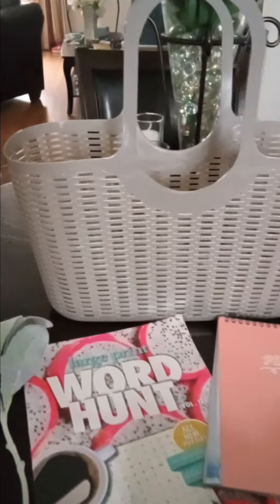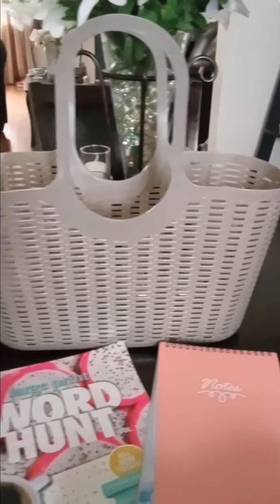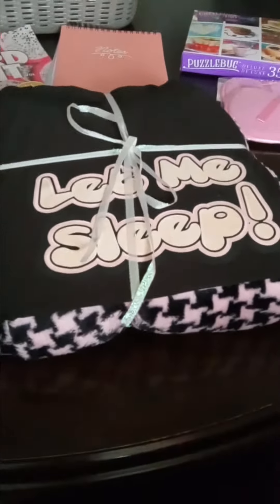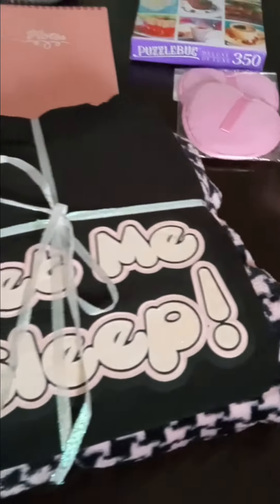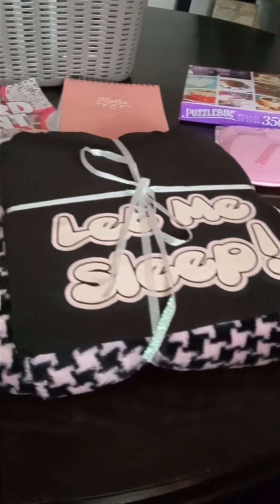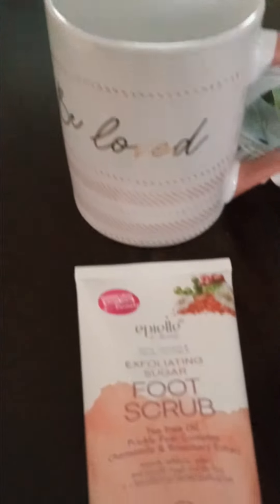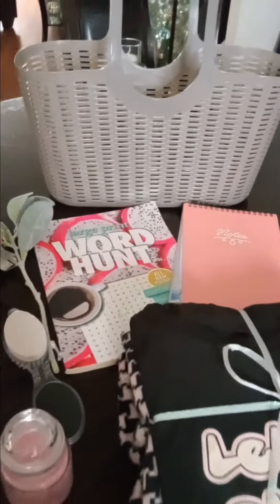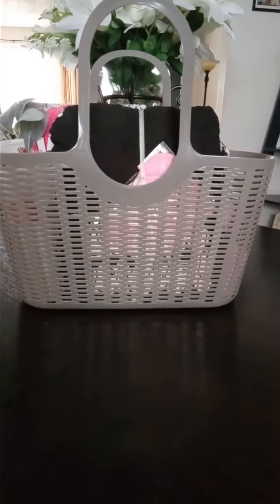When You Spot A Item At DT And Turn It Into A Cute Grab And Go Gift Bag No Bow Need Just Grad And Go